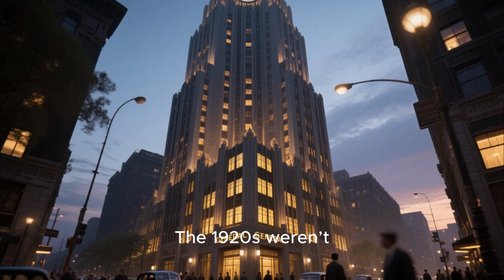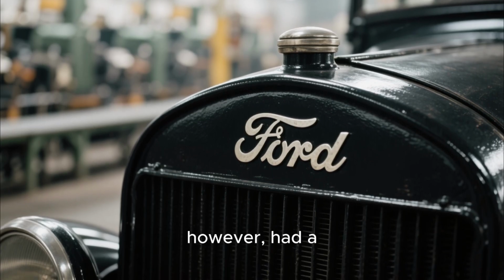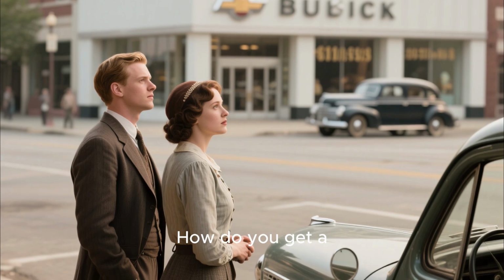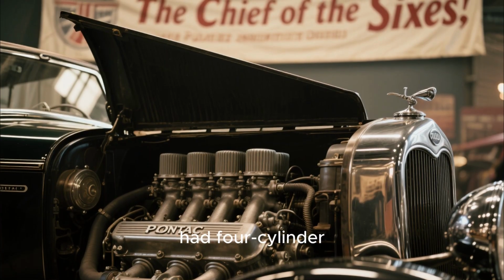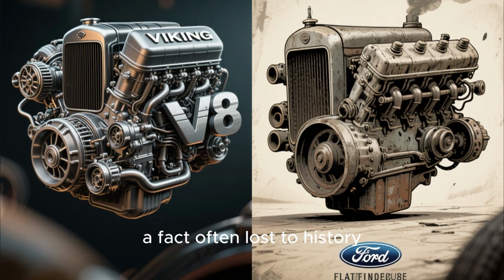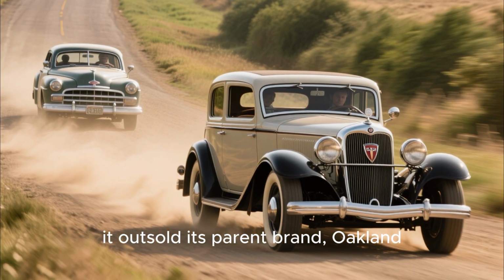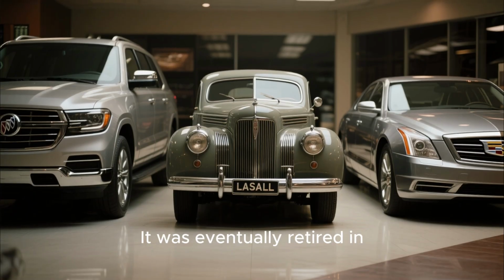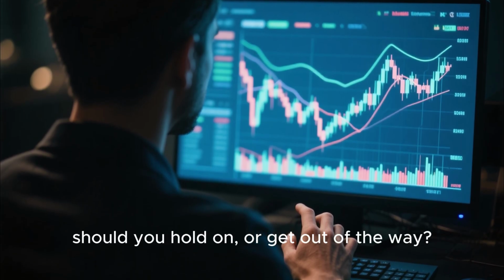The Unbelievable True Story of GM's Companion Car Catastrophe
Explore the untold story of General Motors' ambitious and chaotic "Companion Make" program from the Roaring Twenties. This deep dive reveals how GM President Alfred P. Sloan's strategy to launch four new car brands—Pontiac, LaSalle, Viking, and Marquette—aimed to create a "ladder of success" for every consumer. We break down the risky marketing logic behind flooding the market with new names and the internal competition it created. Discover which of these companion brands shockingly outsold their parents, which were killed off in less than a year, and how the stock market crash of 1929 turned this corporate gamble into a desperate struggle for survival. Learn why this complex plan is considered a classic case of corporate overreach and how its effects still echo in the automotive industry today. This is a tale of ambition, economics, and four forgotten cars that shaped history.